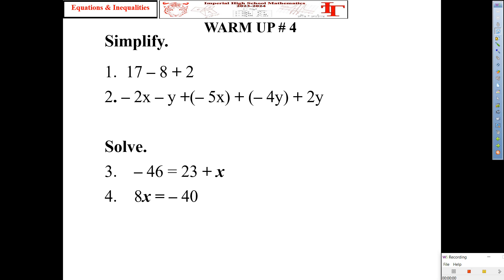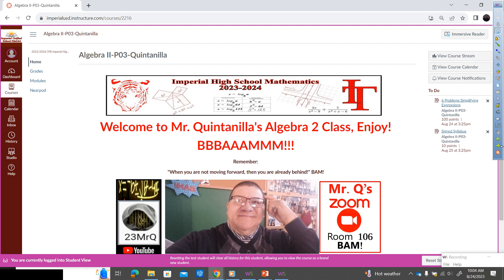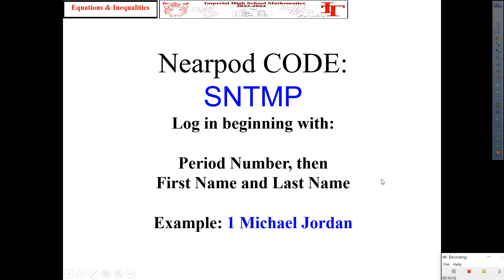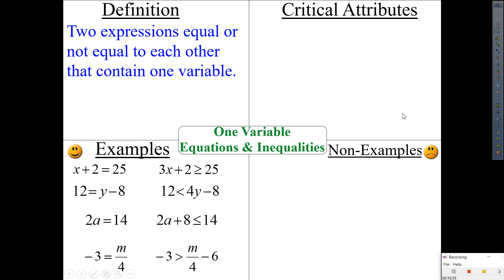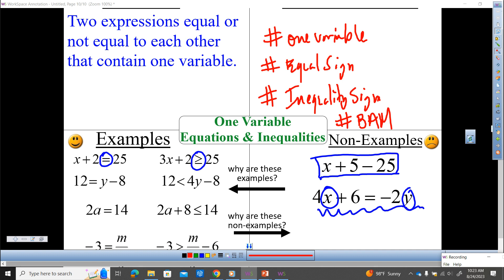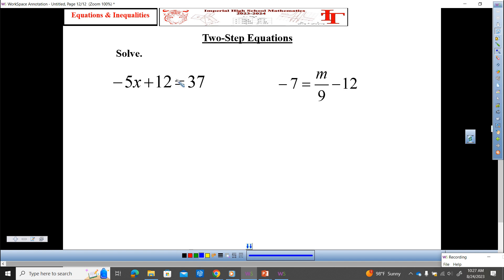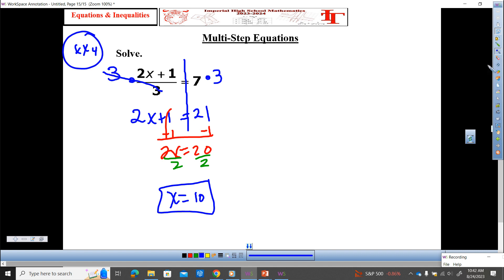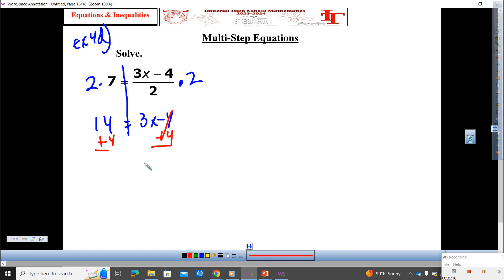Mr. Q's One Variable Equations & Inequalities